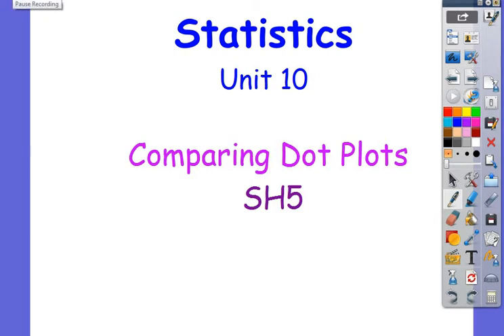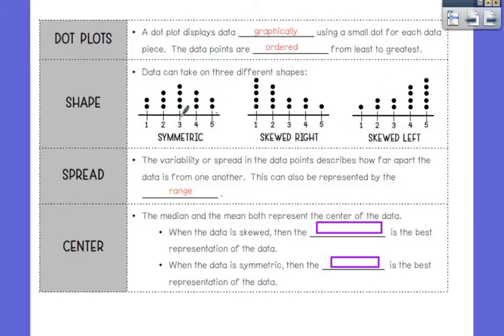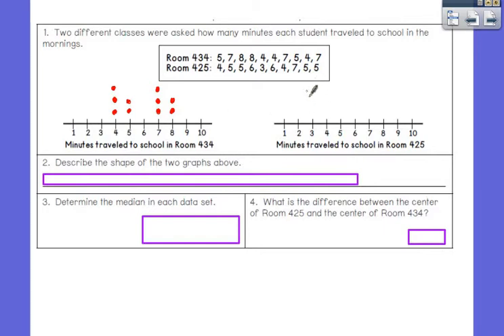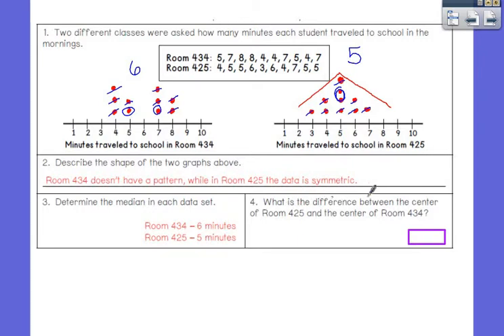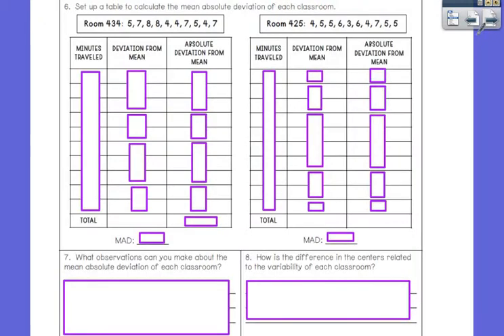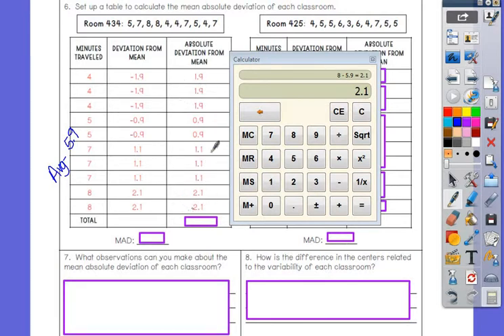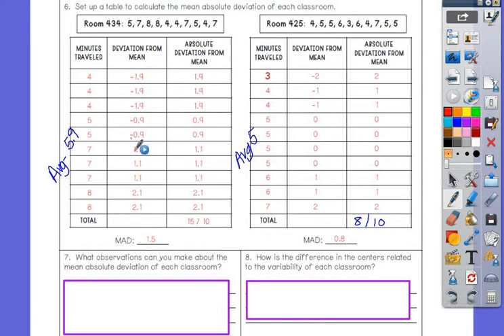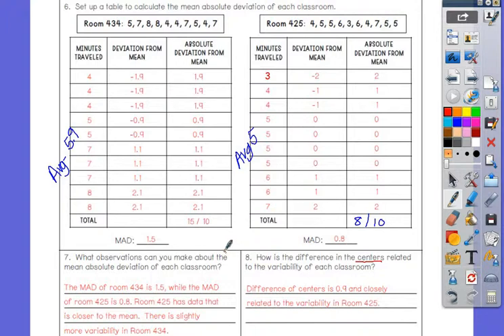Comparing Dot Plots SH5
Statistics Student Handout 5